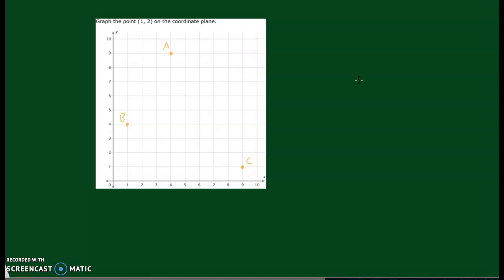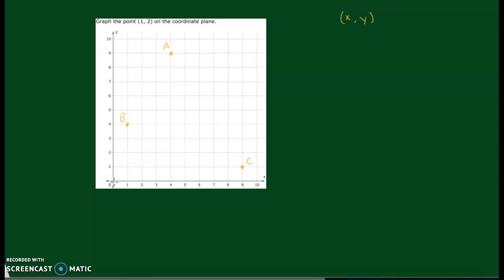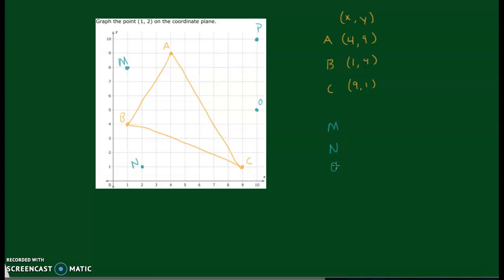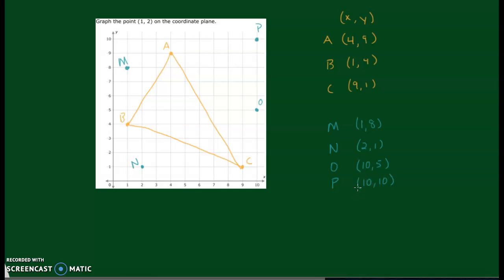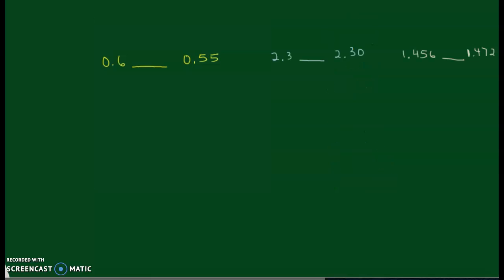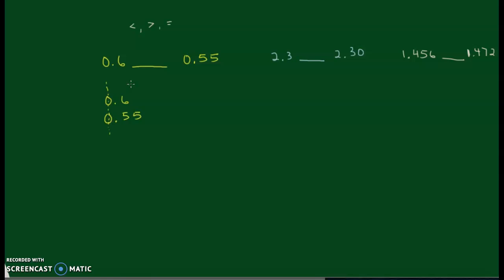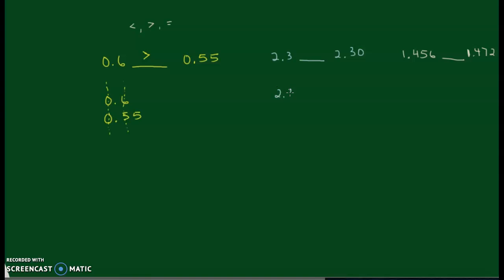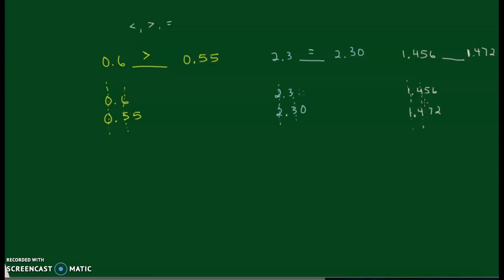4.8 Solving Problems on a Coordinate Grid, Part 1